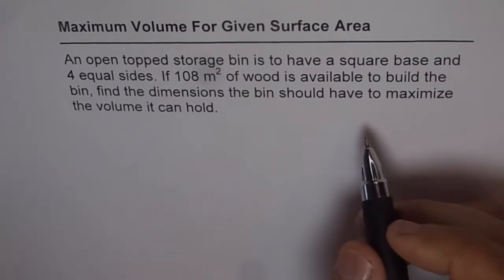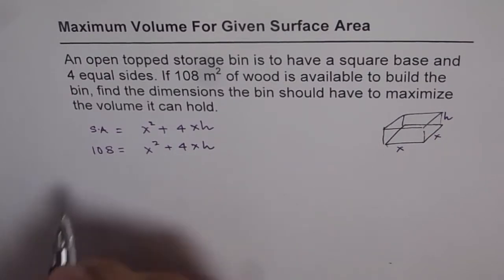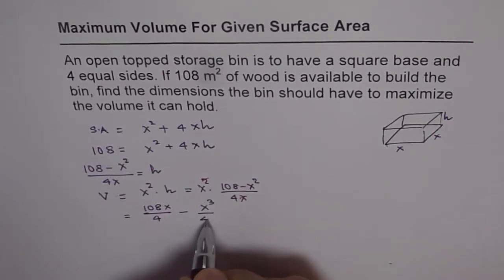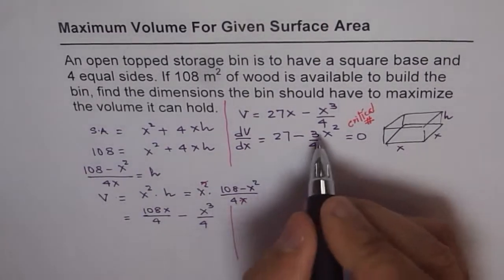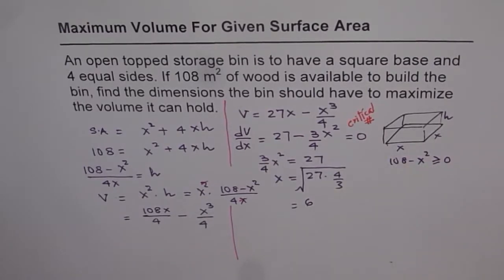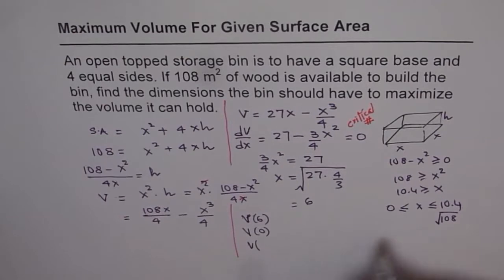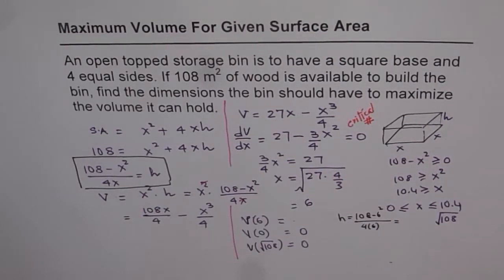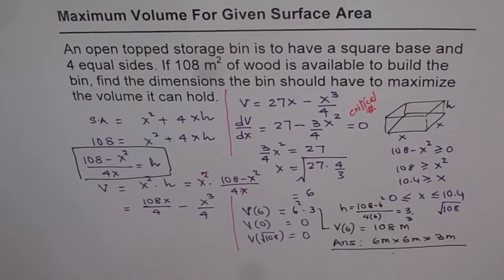19 Maximum Volume Given Surface Area